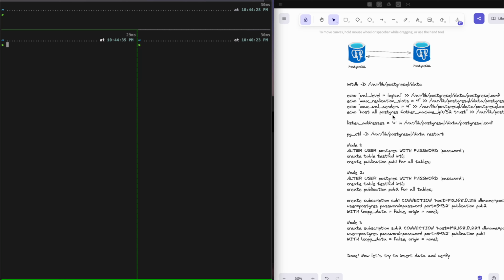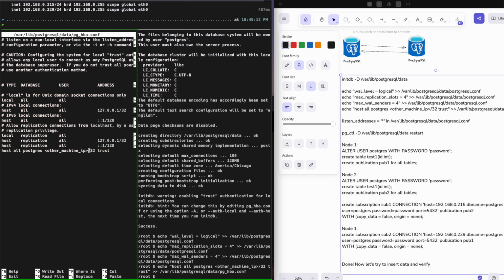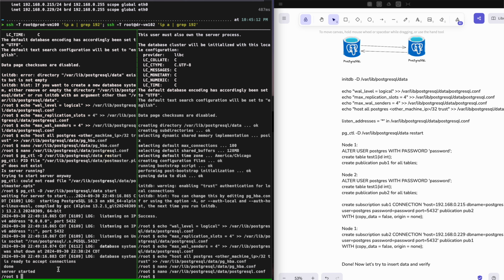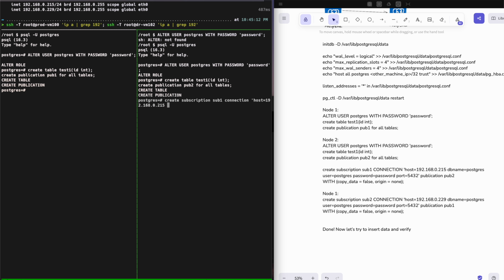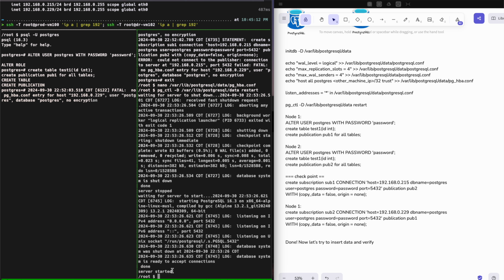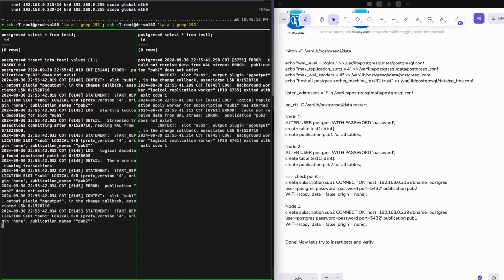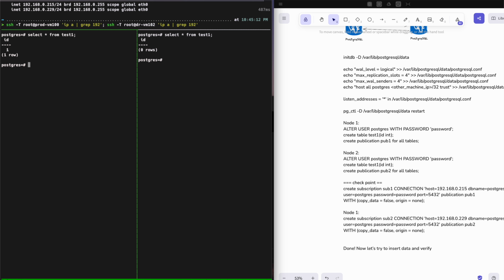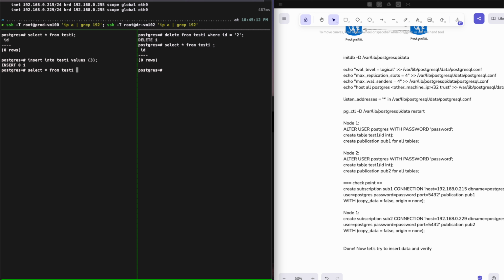PostgreSQL16 - Bi-Directional Logical Replication Tutorial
Hey everyone! Few days ago I was looking for this concept but the resource was limited, so I decided to make this video to help anyone in need.

0:00 Introduction
0:17 Configurations
3:30 Configure DB Nodes
5:38 Configuration Fix (Allow all)
7:10 Add subscriptions (Wrong pub name)
8:30 Update to correct pub name
10:10 Test results